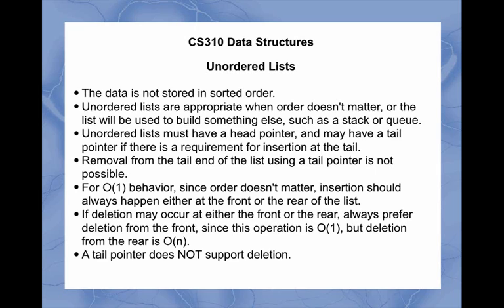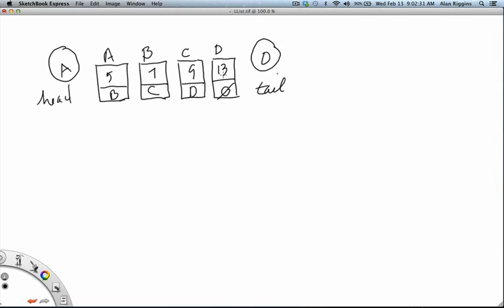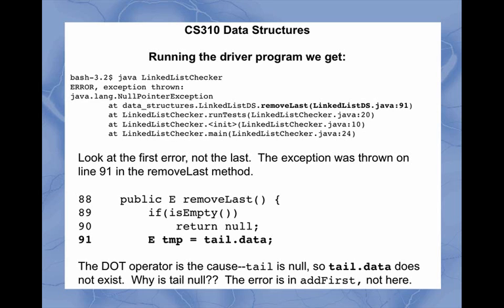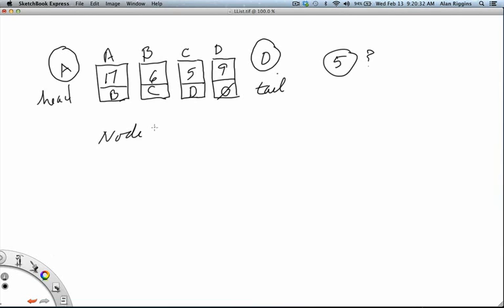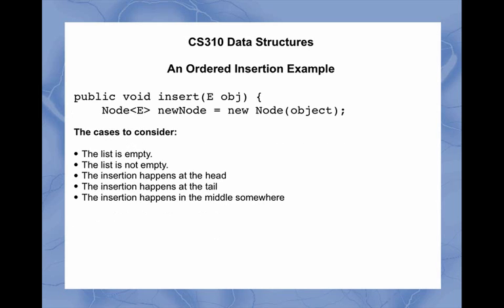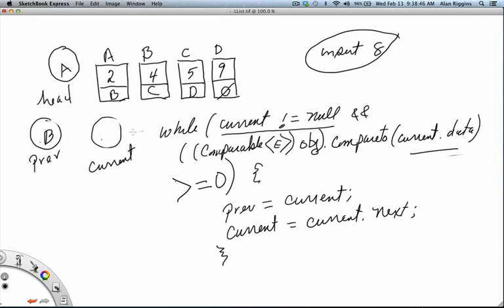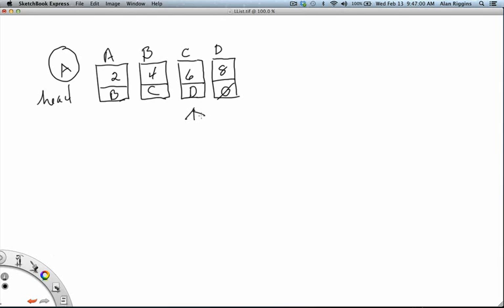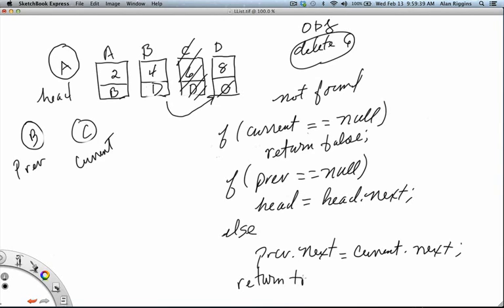Lecture #8, Linked Lists continued